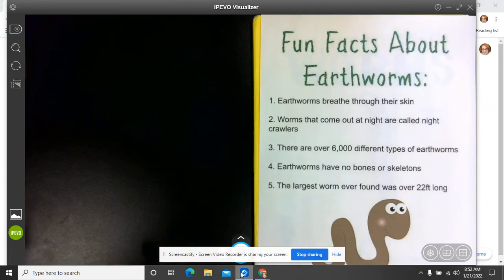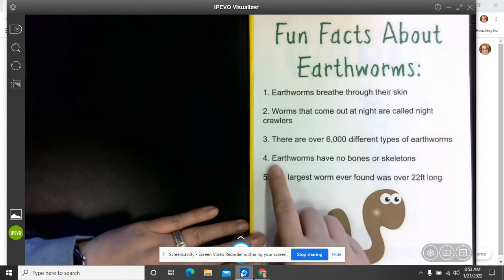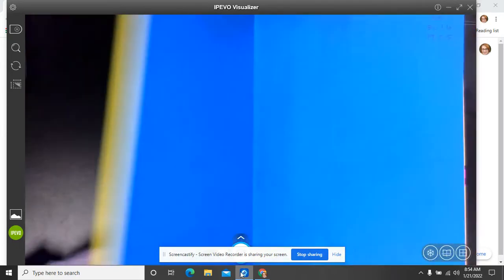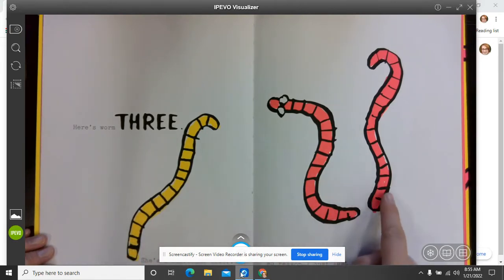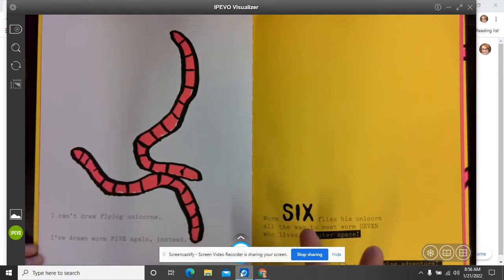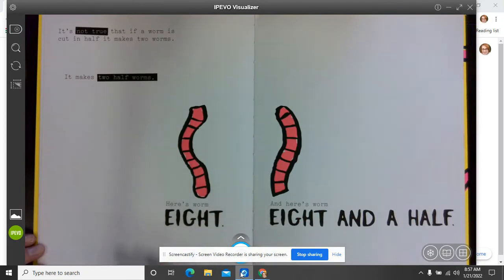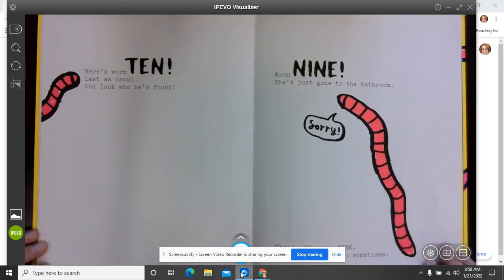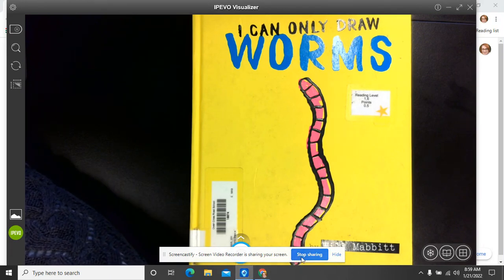Worm Storytime #2: I Can Only Draw Worms by Will Mabbitt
Can you draw. A WORM? Read along with Mrs. Austin as we explore the book I Can Only Draw Worms by Will Mabbitt. Mrs. Austin also includes some bonus facts about worms!

Copyright statement: This read aloud has been created for the education purpose of supporting literacy while children are in virtual school. When children return to in person school, the video will be removed.